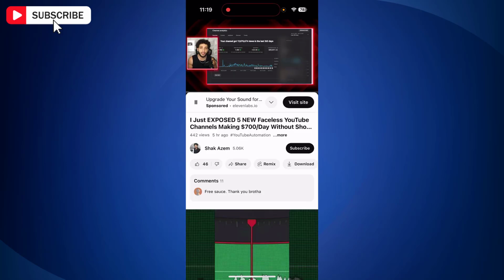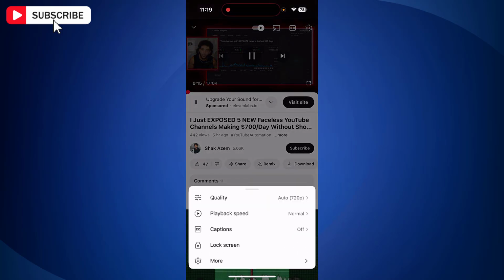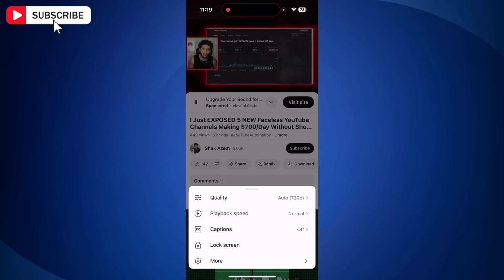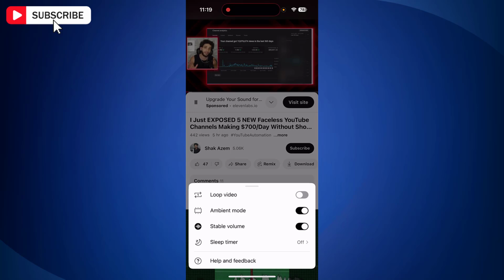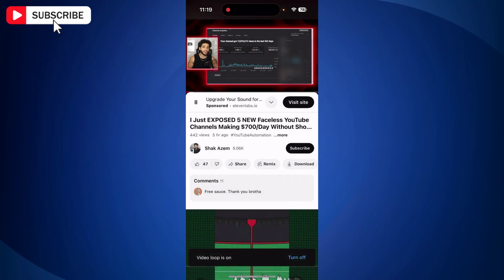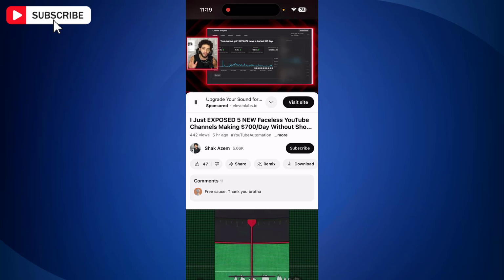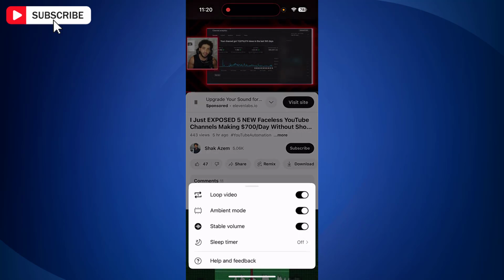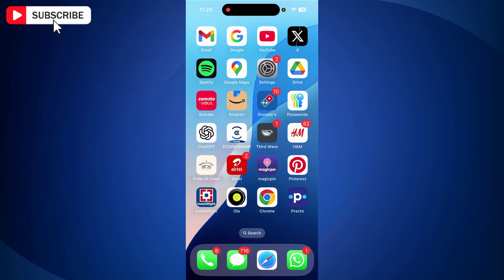Loop Any YouTube Video on Mobile with These SIMPLE TRICKS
Loop YouTube Videos on Mobile – Play Any Video Repeatedly

Want to play your favorite YouTube video on repeat without manually tapping play every time? In this video, you’ll learn how to loop YouTube videos on mobile, whether you're using an Android phone or an iPhone. This is a quick and easy way to replay songs, tutorials, or relaxing background videos without interruption.

The loop feature in the YouTube mobile app is designed to help you keep any video playing continuously, whether it's a music track, meditation guide, or study background. While this option was previously limited to desktop users, YouTube has now added a loop option to its mobile app, making it more convenient than ever.

In this video, we’ll show you:

Where to find the loop or repeat button on the YouTube app

How to loop videos in playlists or individually

Tips for using YouTube background play in loop mode (for Premium users)

Why your loop option may be missing and how to fix it

Whether you're watching a motivational speech on repeat, looping a short reel, or keeping a relaxing video going in the background, this setting can help enhance your viewing experience without interruptions.

No third-party apps needed—just your YouTube app and a few taps.